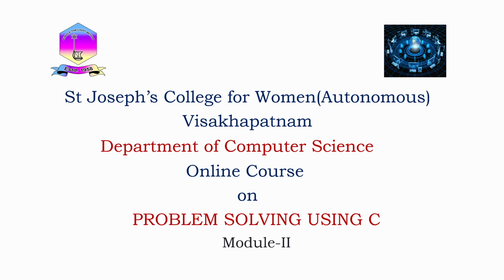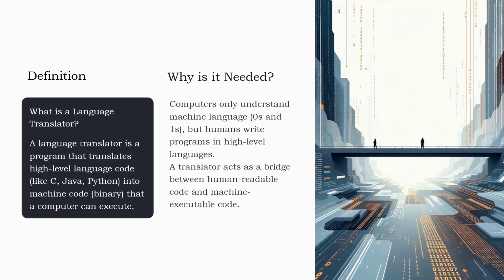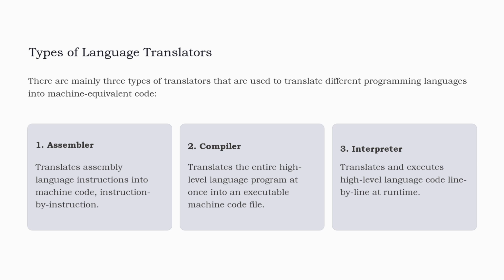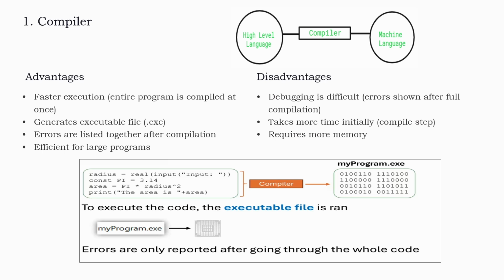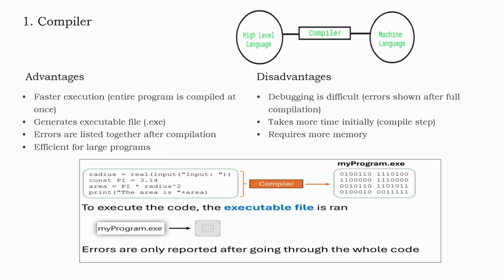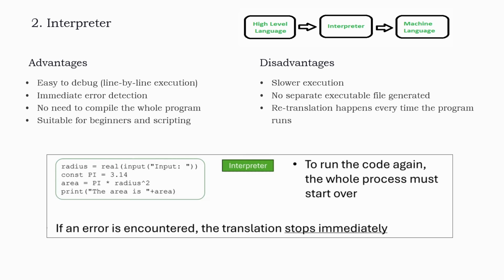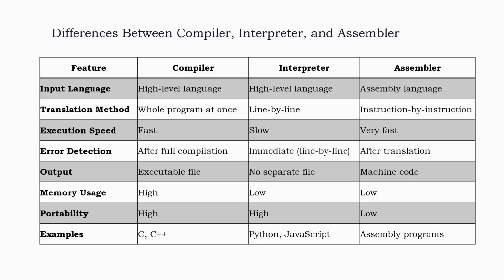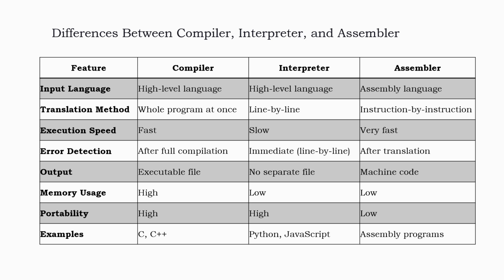Module 2 Language Translators1